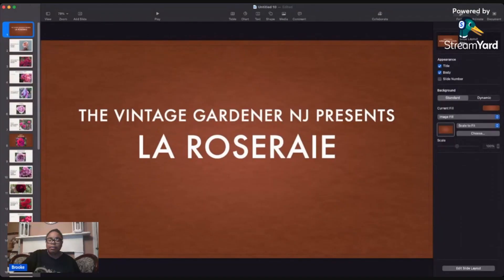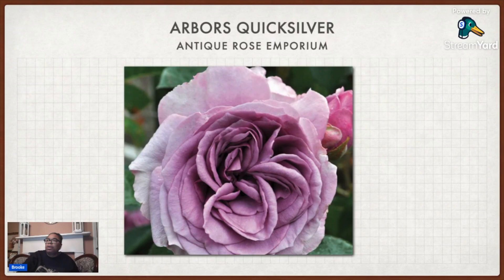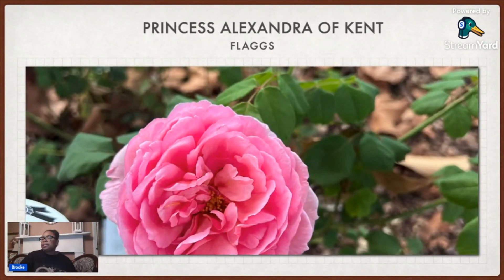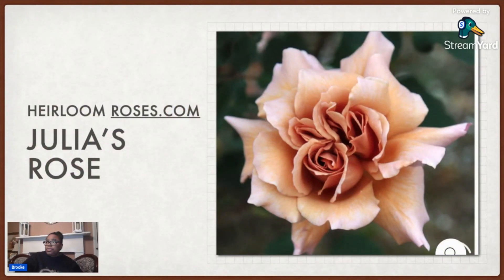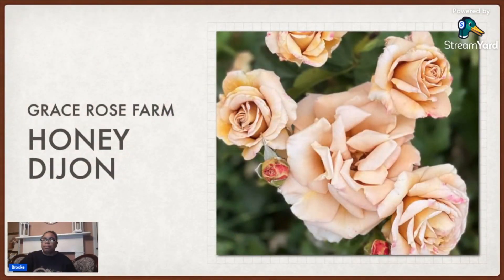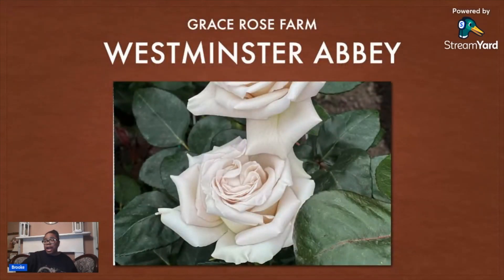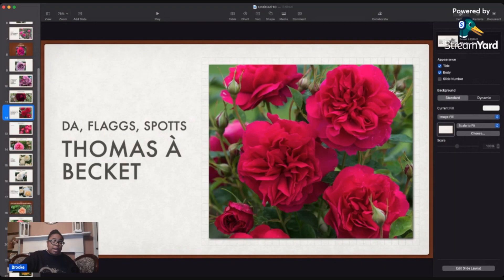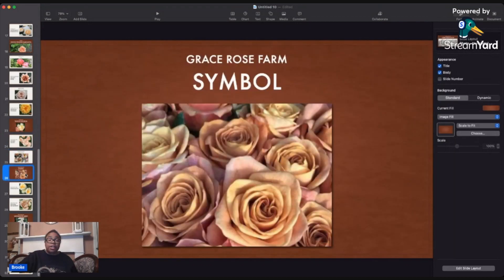Virtual Tour of the Rose Garden HD 1080p